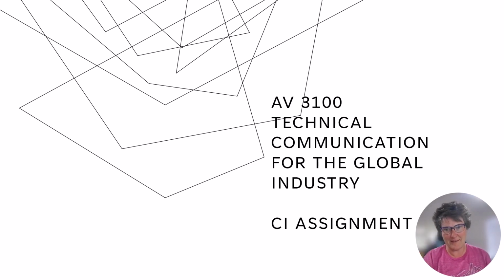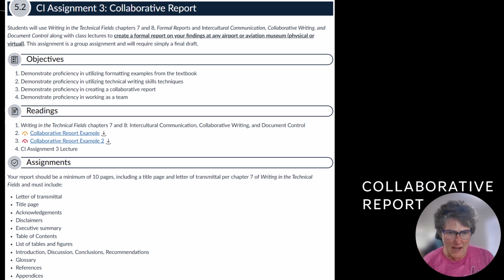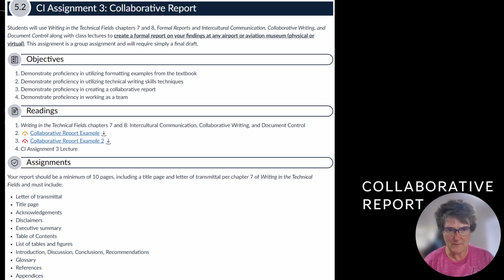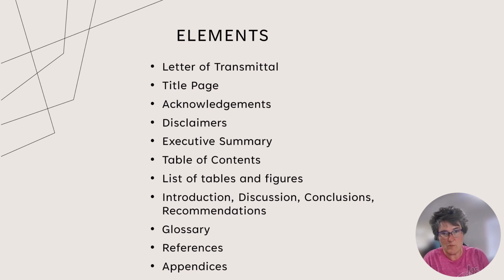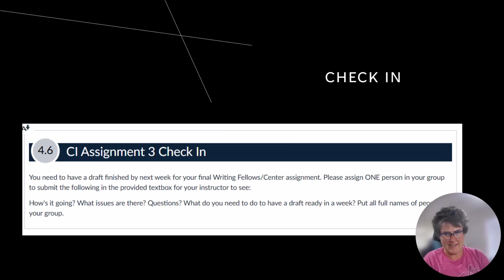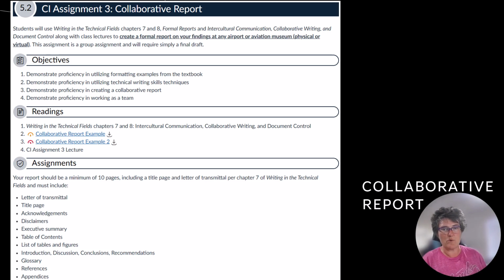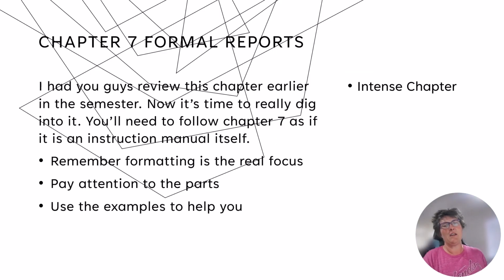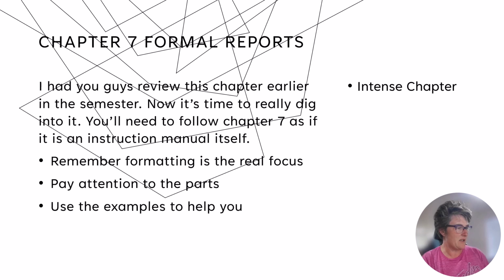CI Assignment 3 Lecture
The group work you do in Communication Intensive Assignment 3 is just a tiny taste of what it's like "in real life". You'll work with people from all over the world over Zoom, you'll work in Box or Google Drive on the same document, and your job is to create motivation for everyone.